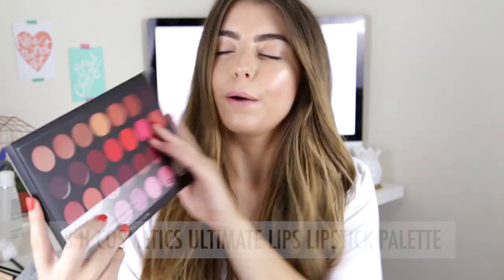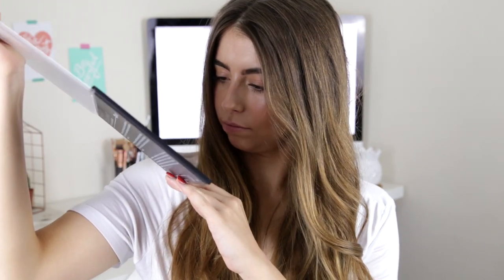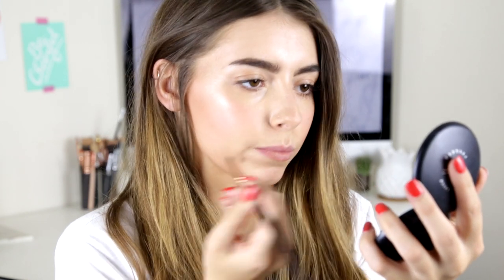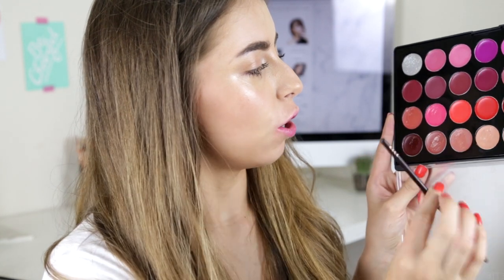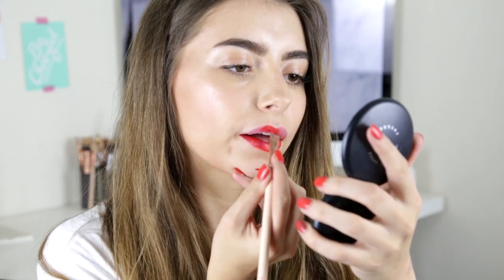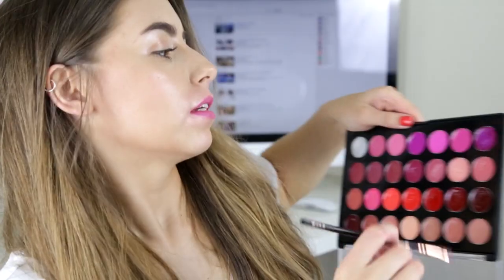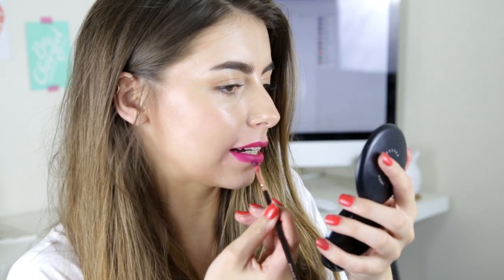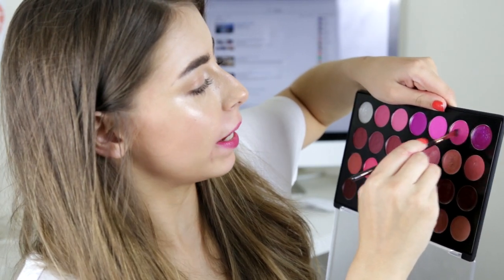THE BEST LIP PALETTE EVER?! BH Cosmetics Ultimate Lips Review | cocochic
Guys, guys, I've fallen in love with a lipstick palette, and I don't quite know how to break the news to Ollie. Then again, why wouldn't I be in love with `it over him? The lip palette gives me 28 different lipstick colours for less than a coffee and pastry at Starbucks. Does Ollie do that? No. He does none of that. Nor does he taste like Royal Icing, like my good friend BH Cosmetics does. Screw it, I'm eloping.

PS. I really like this palette..